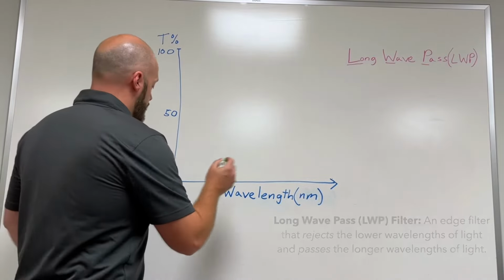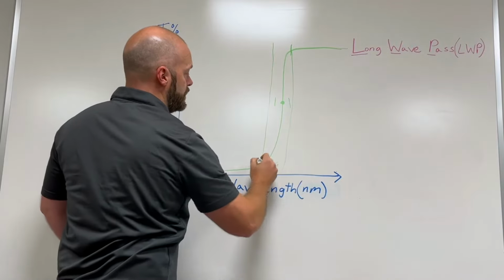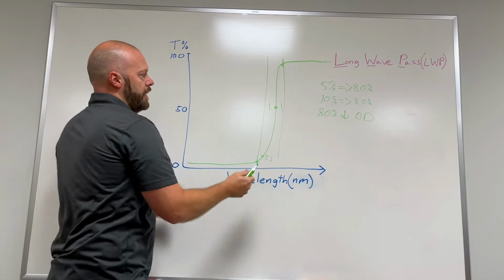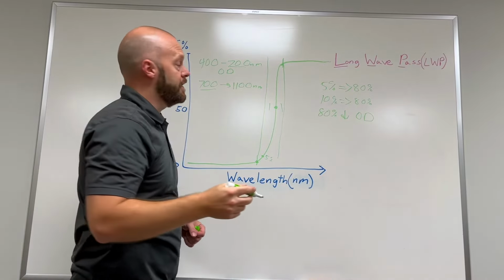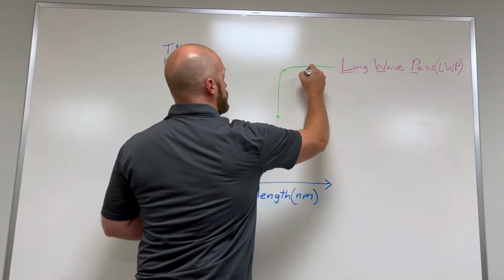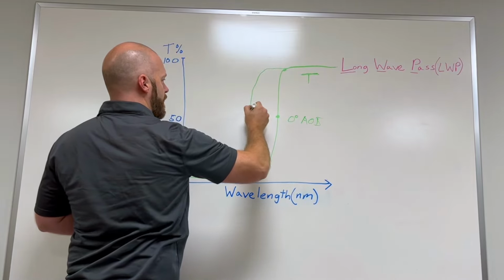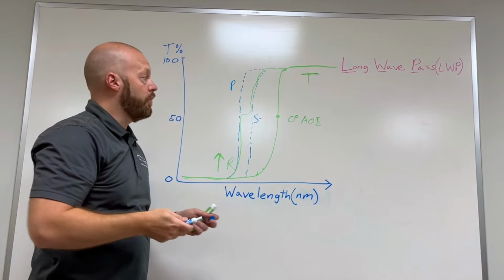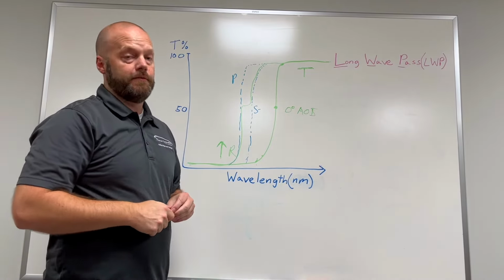Ask Andover: What is a long wave pass (LWP) filter?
Are you wondering what the differences are between long wave and short wave pass filters? Well, look no further. Our operations manager will teach you in this whiteboard style video!